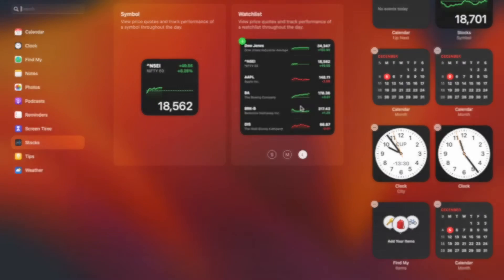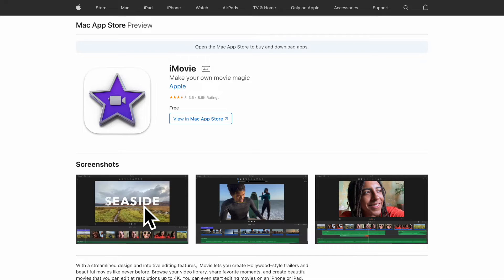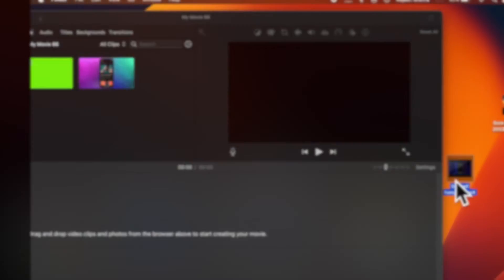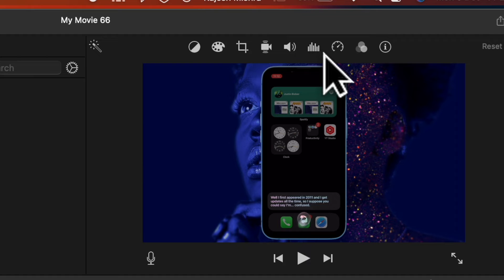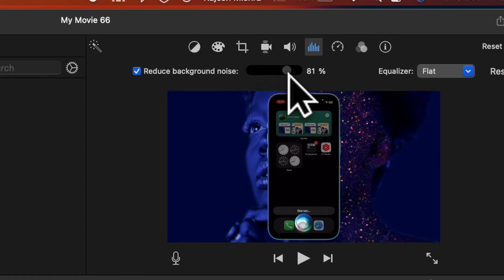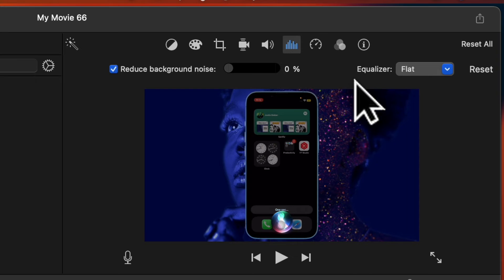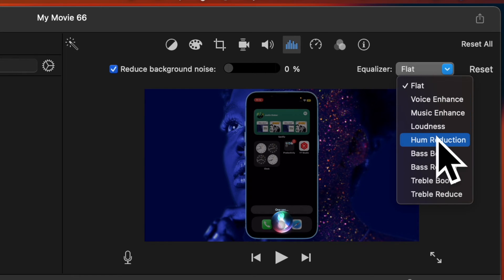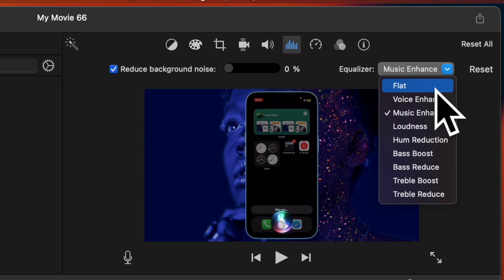How to Remove Background Noise from Video on Mac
Not sure how to reduce background noise from video on Mac? Check out this hands-on tutorial to learn how to easily remove background noise from video on Mac.